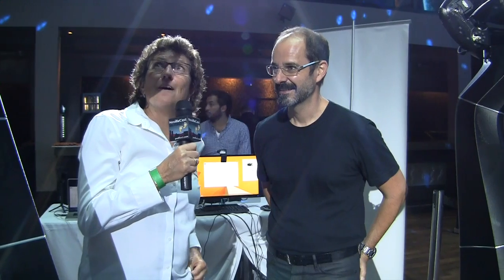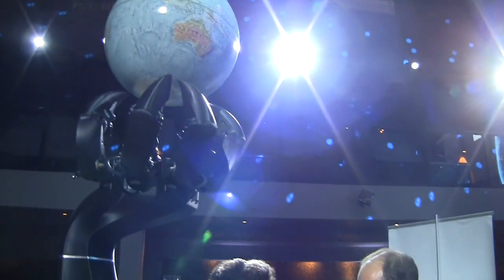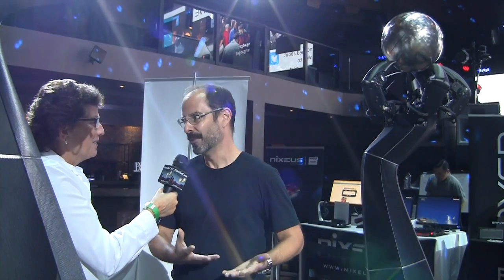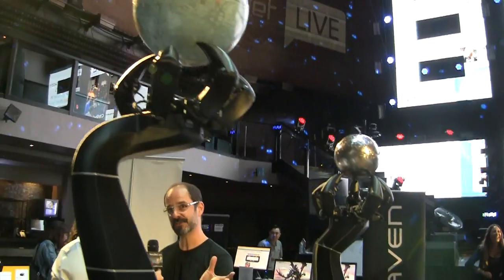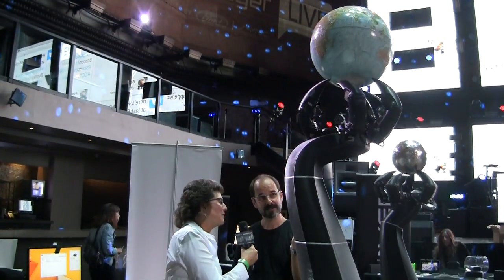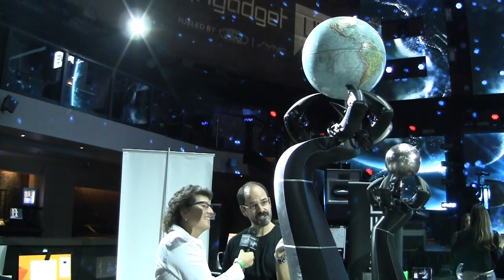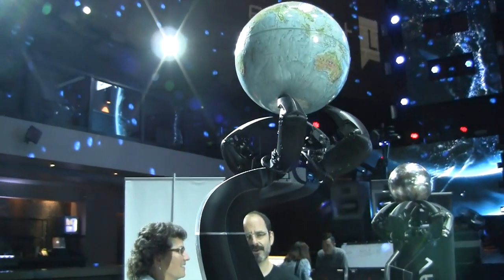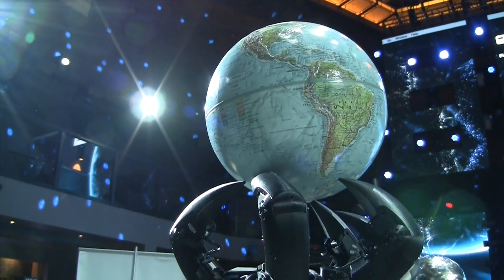Engadget Live - Setrakian's Art of Robotics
Allison interviews Mark Setrakian about his robotic artwork.  Mark describes a robotic hand art piece that deftly manipulates and rotates a globe on the tips of its fingers.  Mark's background is from the movie industry including work at ILM.  The setting is the Engadget Live event in downtown Los Angeles.